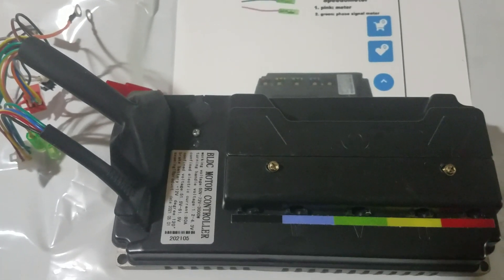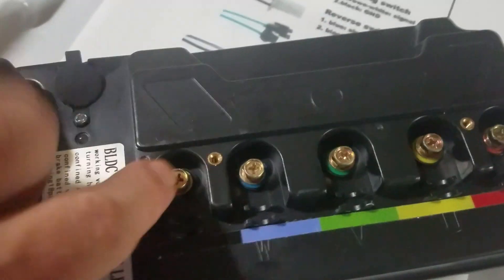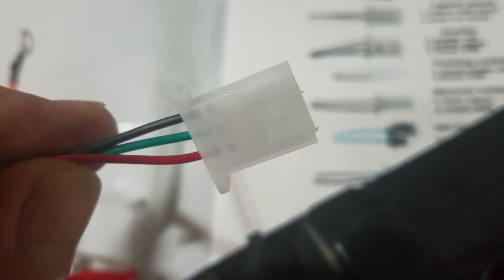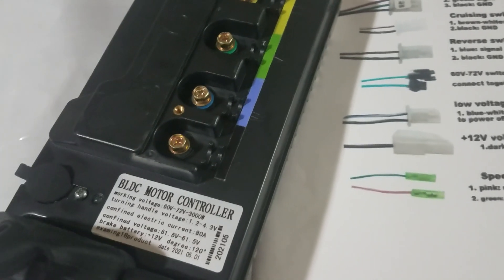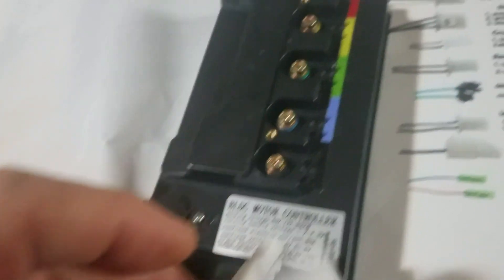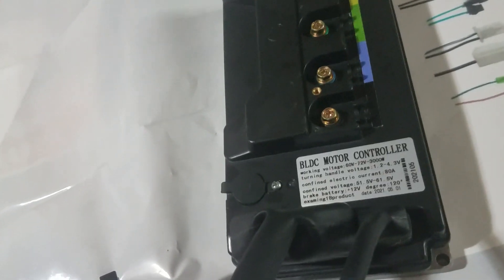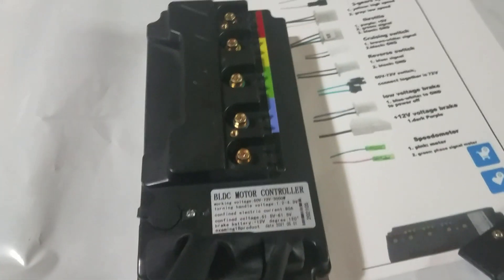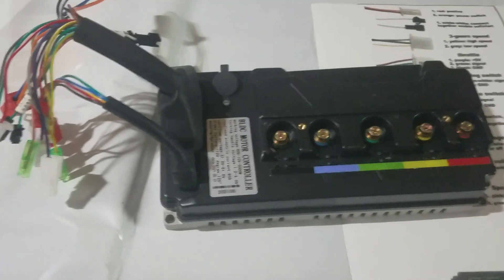SINE WAVE 3000W CONTROLLER WIRING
BRUSHLESS CONTROLLER HOOK UP.   BROWN I FOUND OUT IS REVERSE AND BLUE(PURPLE) WAS CRUISE CONTROL. AND BLUE WITH WHITE IS AS SAID IS LOW BRAKE.